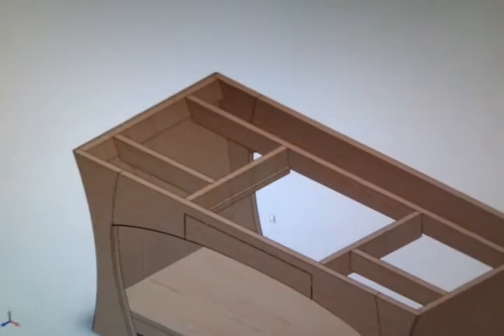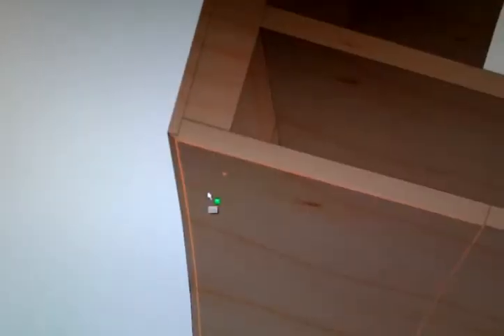EJ Coffee Table - Feb 18 Iteration